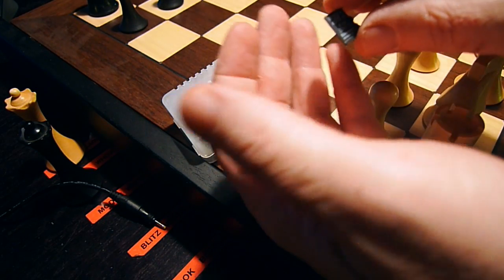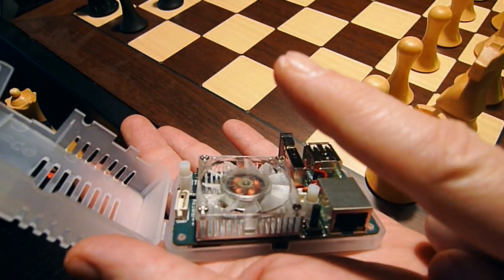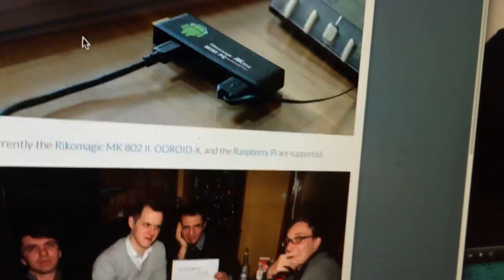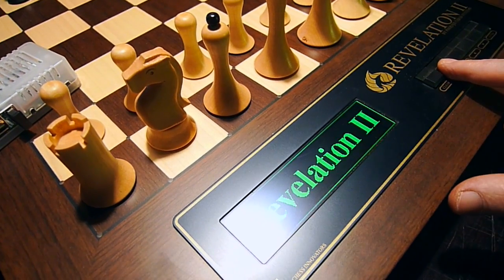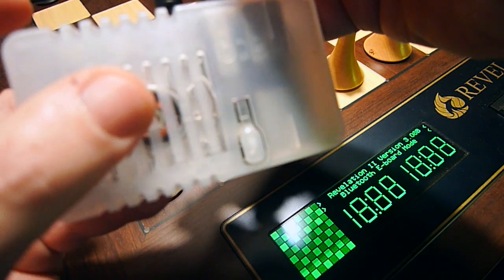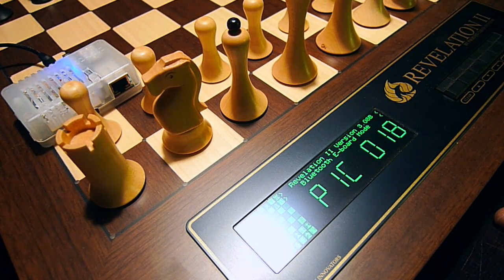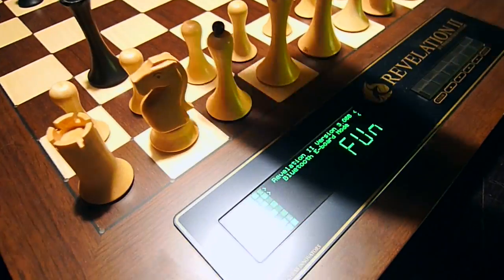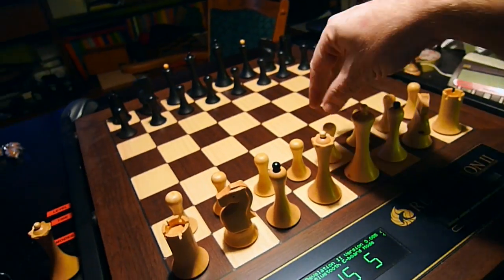PicoChess 0.18 on Odroid-U3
Odroid-U3 ($59 minicomp) running Stockfish DD connected to Revelation II.